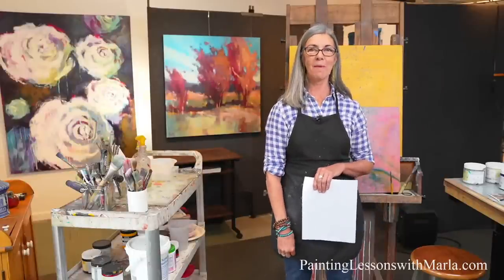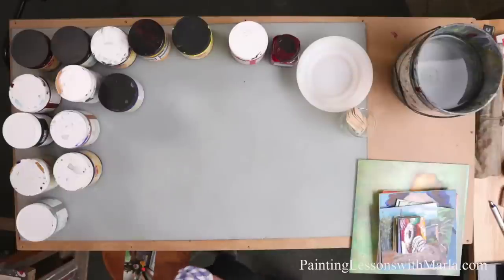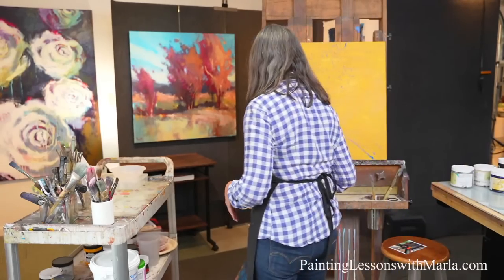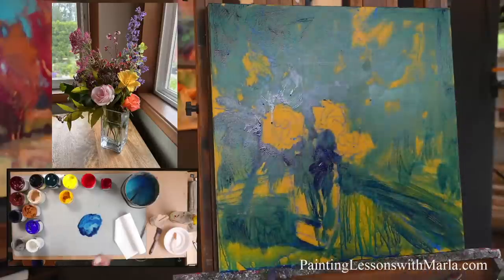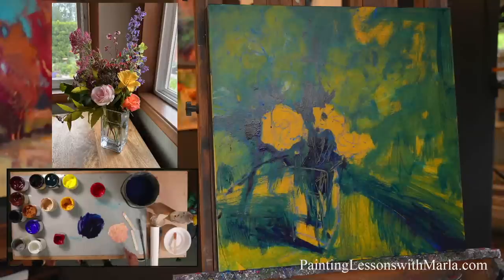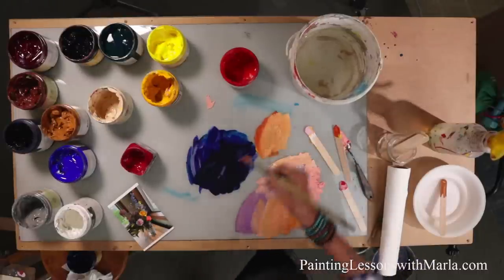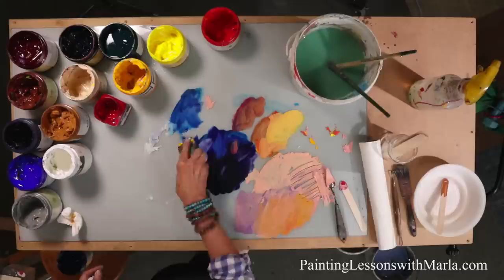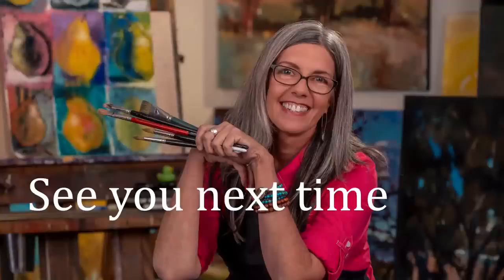Free Live Demonstration of Flowers in Acrylic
Join me for a free live demonstration where I'll paint a flower bouquet in acrylic, loose and abstract!

Monthly Pastel Painting Lessons Online Now in Year 4!

Year 4 of Monthly Pastel Painting Lessons Online is Here!

(Limit 1 per customer. Valid through 8/8/2022. Valid on new purchases only, not subscription renewals. Cannot be used on new workshops released in July and August.)
Subscriptions On Sale Throughout the Summer +
SUMMERYEAR
SUMMERMONTH
(Limit 1 per customer. Valid through 8/8/2022. Valid on new subscriptions only, not renewals. Cannot be used on new workshops released in July and August.)
Summer Sale Subscription Prices End 09/1